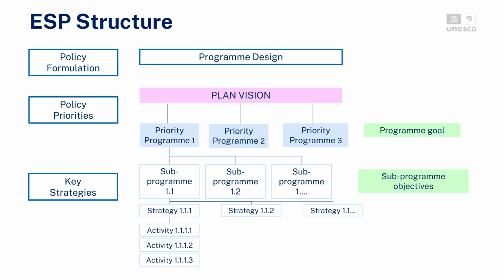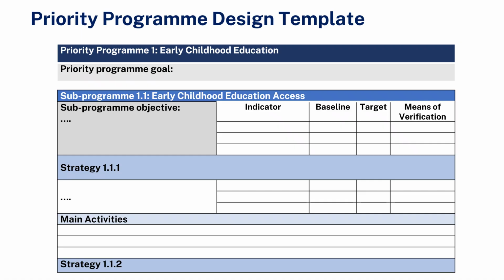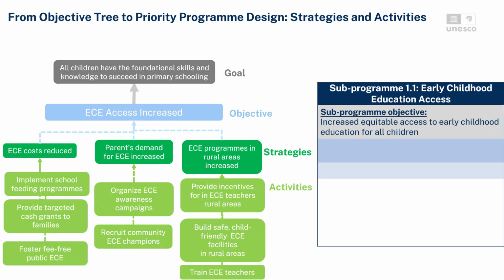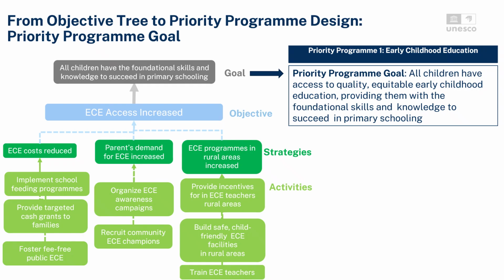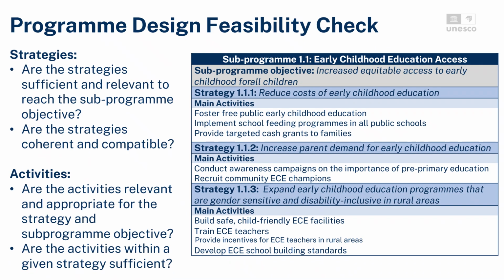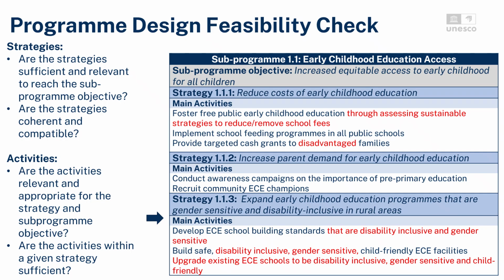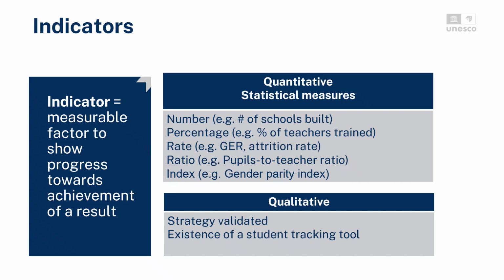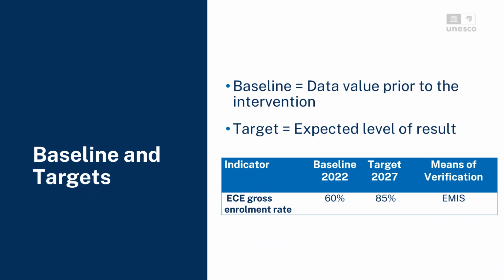2025 FESP Course 4 - Unit 1 Week 3 - Priority Programme Design